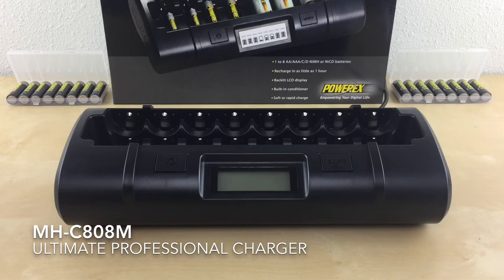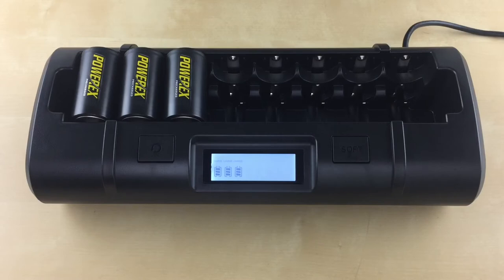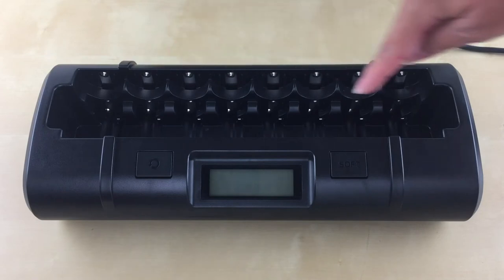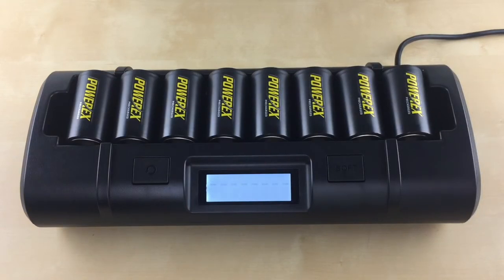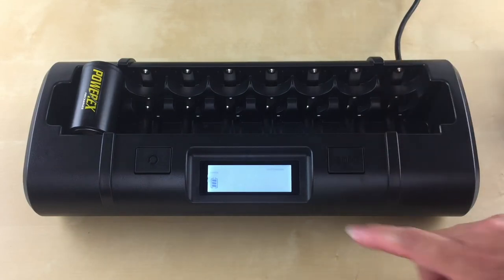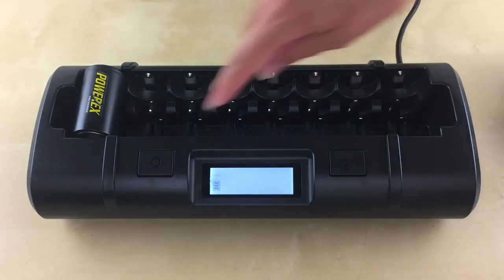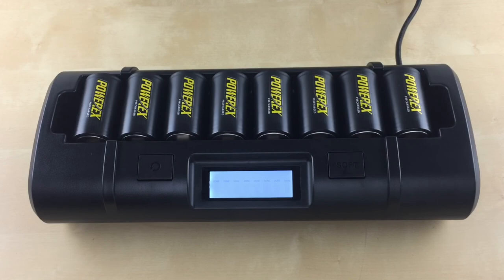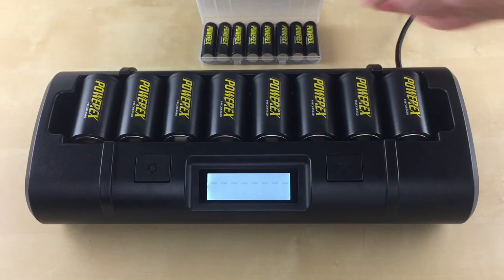Powerex MH-C808M Ultimate Professional Charger - How To Use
A guide on how to use the Powerex MH-C808M Ultimate Professional Charger.

The Powerex MH-C808M Ultimate Professional Charger charges up to 8 AA / AAA / C / D NiMH or NiCD batteries. This charger has 8 independent charging circuits capable of charging 1-8 AA / AAA / C / D batteries in any combination and a LCD screen that displays the charging status of each battery. It has different charging modes to choose from: Rapid Charge Mode, Soft Charge Mode, and Conditioning Mode.

Click on the timestamp below to go directly to a specific segment:

00:00 - Intro
00:39 - Getting Started
01:46 - How To Insert Batteries
02:52 - Intro to Modes
03:16 - Rapid Charge Mode
05:09 - Soft Charge Mode
06:58 - Conditioning Mode
09:50 - Frequently Asked Questions